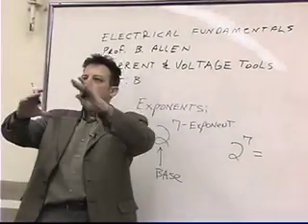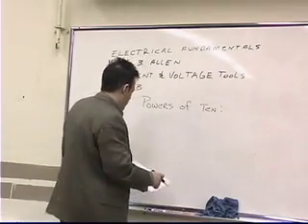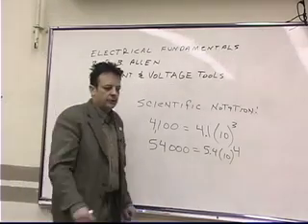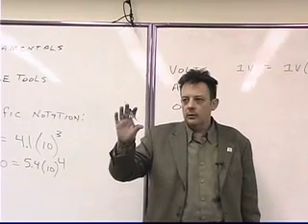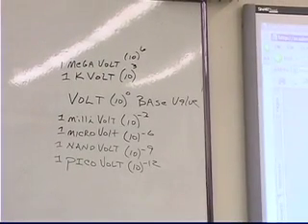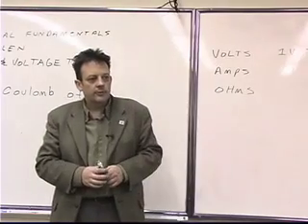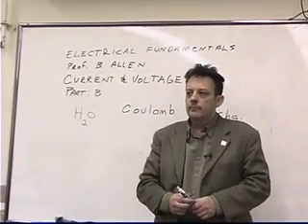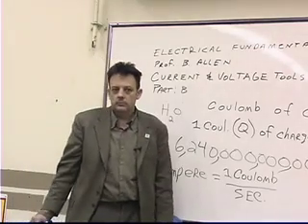Electronics 213 - Circuits and Voltage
Cuesta College
Electronics 213